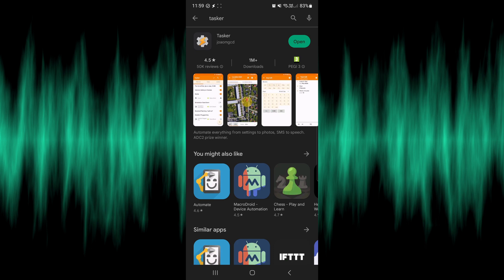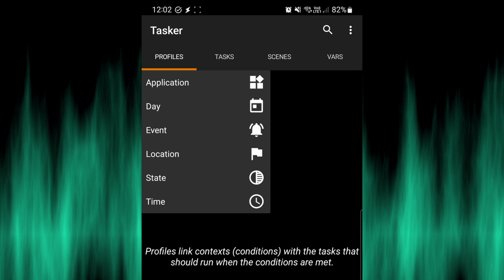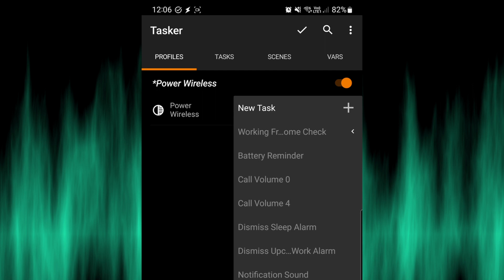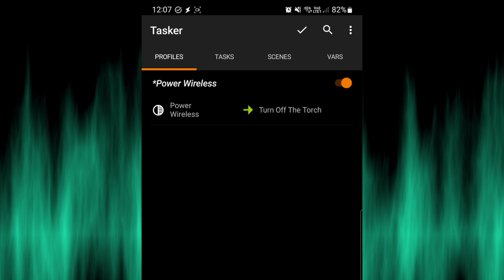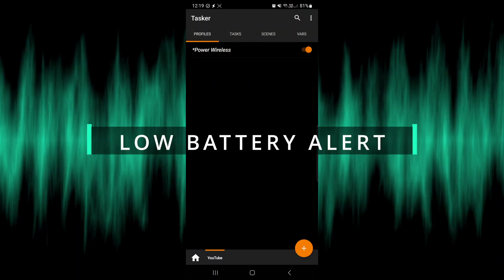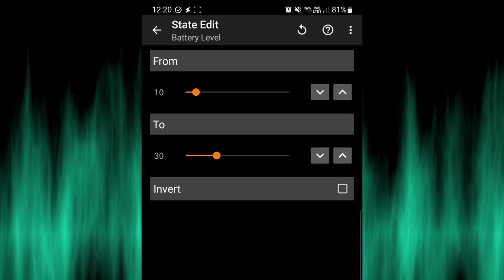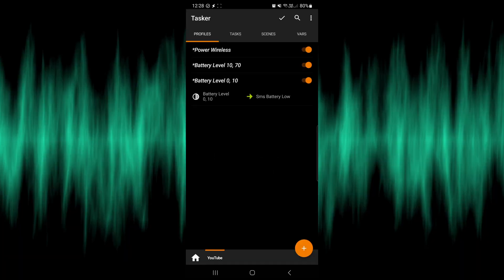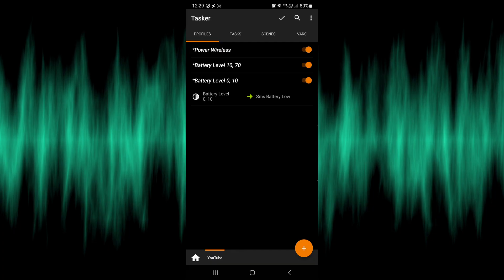Automations for Android using Tasker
Create automations on your Android phone using Tasker. Send text messages, change device settings and much more.

Even connect to Home Assistant from Tasker!

Here are some of the commands used in the video to connect to Home Assistant:

Variables:

%bearer = Long Lived Token
%apiurl = Home Assistant URL /api/states

Http request:

URL = %apiurl/entity_name
(e.g. input_boolean.working_at_home)

Headers:

Authorization: Bearer %bearer
Content-Type: application/json

JavaScriptlet:

var state = JSON.parse(local('http_data')).state;

AutoNotification Action (Intercept Action ID):

%anbutton1action(1)

00:00 Introduction to Tasker
02:52 Turn off torch when charging
04:40 Low battery pop-up
08:13 Send SMS when battery is low
11:07 Connecting to Home Assistant